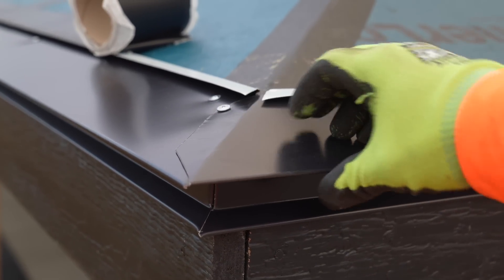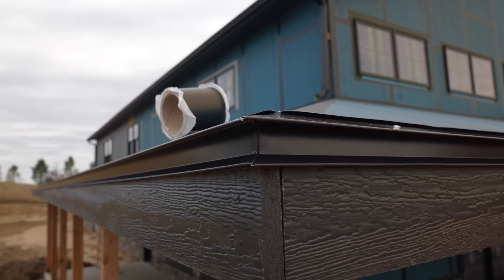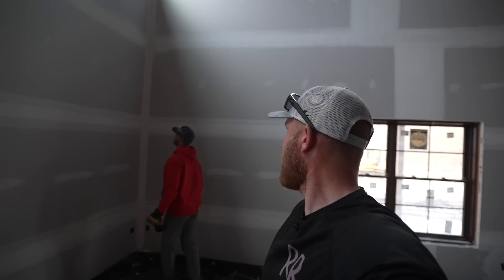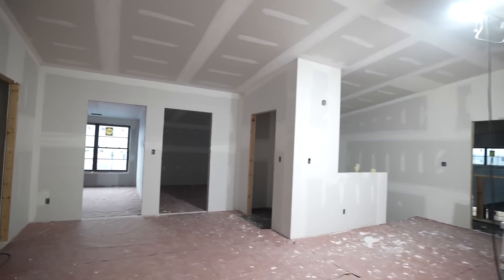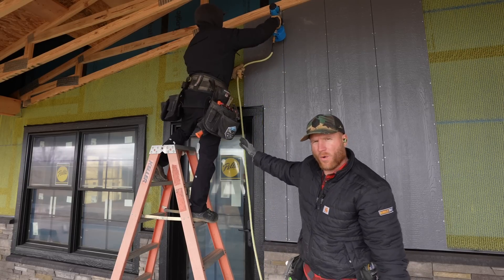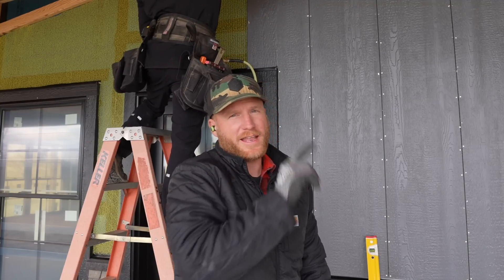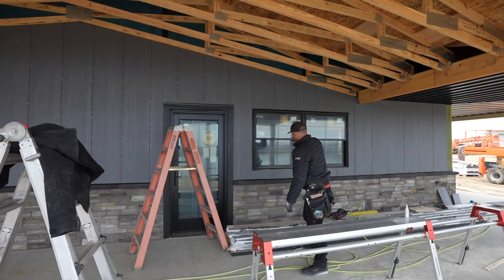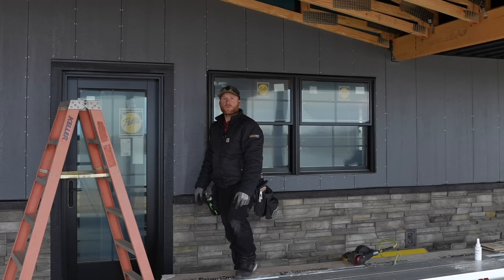Building a Barndominium 29: Drywall update, Metal Roof Detail, and more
In this episode of building a barndominium, lots is going on.  At this point we are engaging in lots of exterior work including siding, trims, roofing, and I even give you a good glimpse at the interior and how far along the drywallers are.